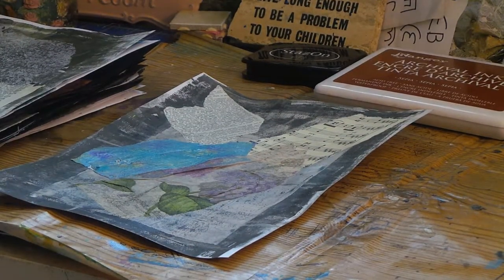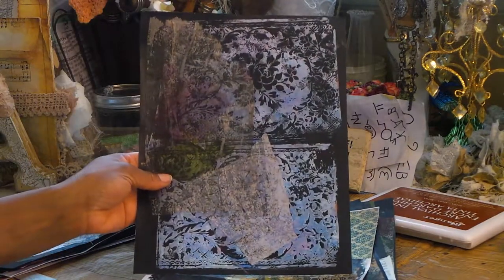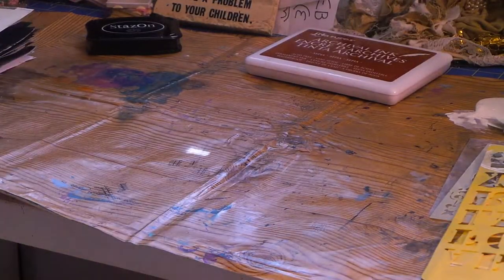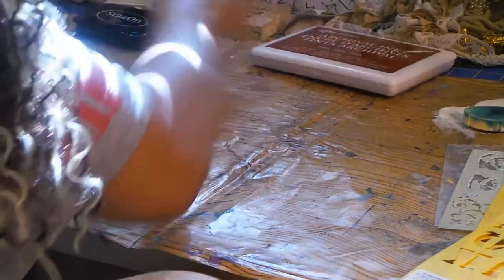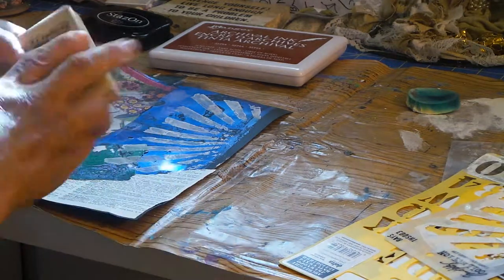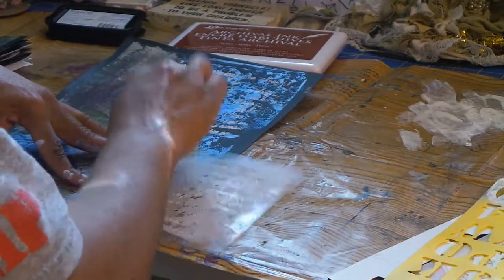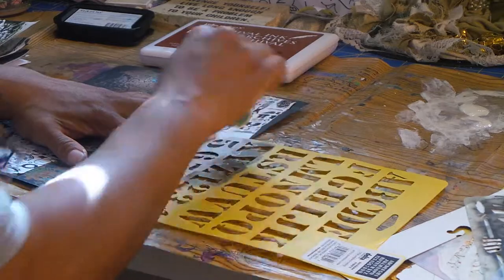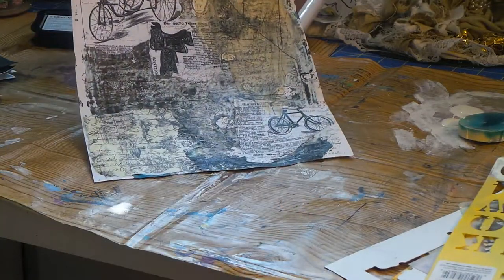Step 3 Shannon Green In 5's Stamp&Stencil